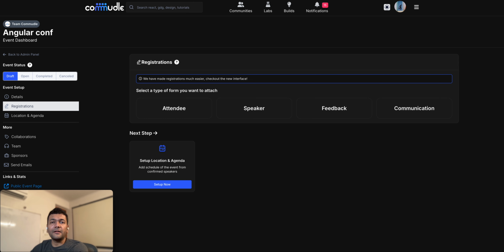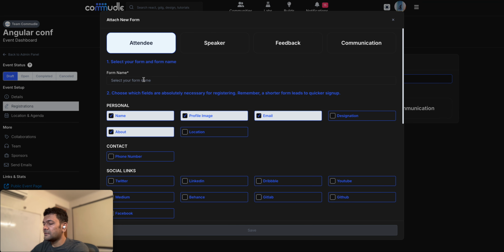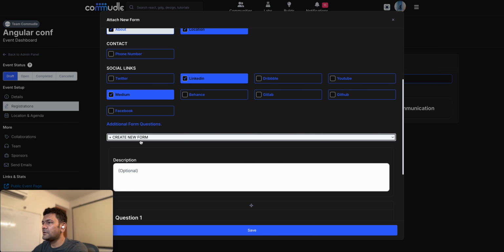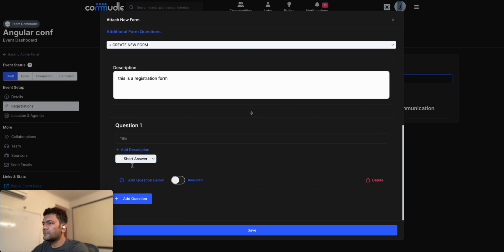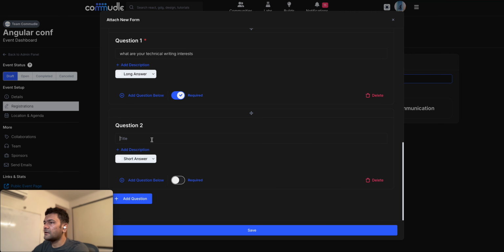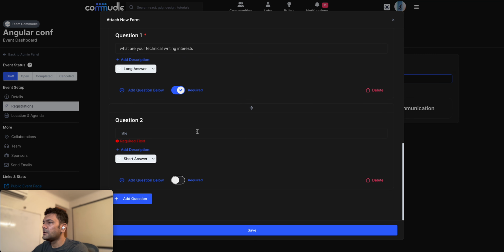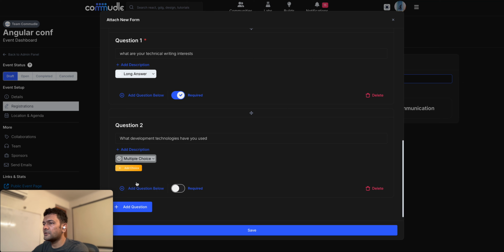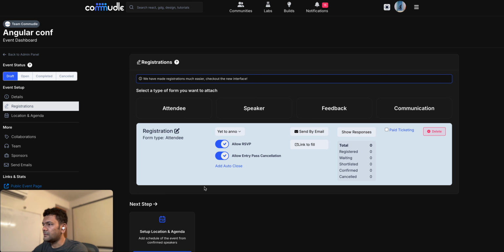2. Event - How to create a registration form